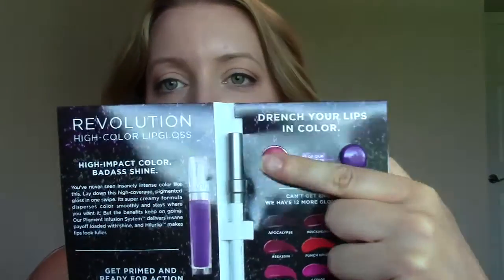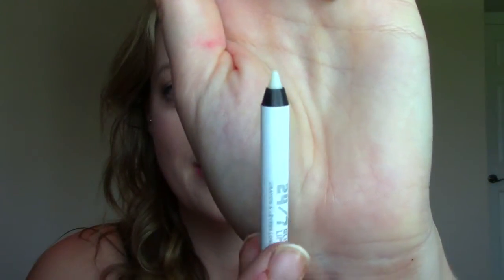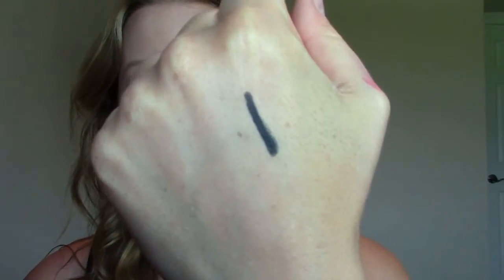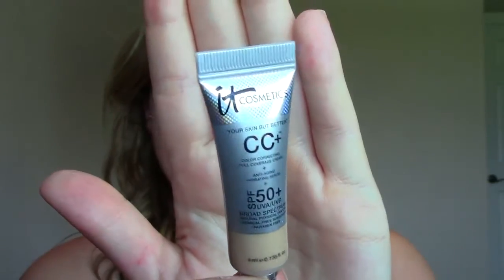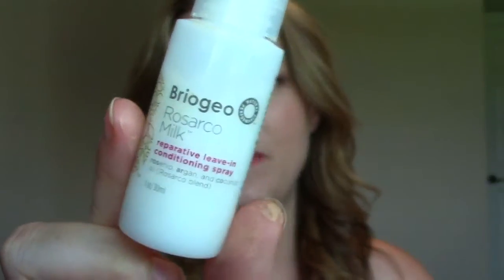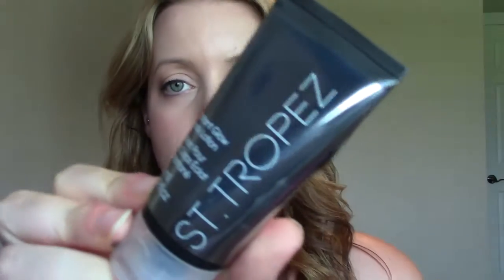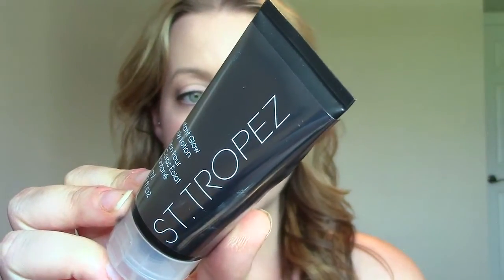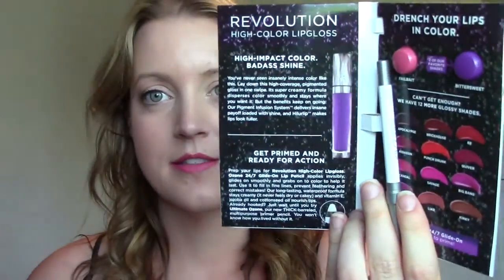Ipsy Bag Unboxing May - Canada - Best Bag Ever!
I'm declaring this the best Ipsy bag I've ever received! And, only 10$ a month! What did you get in your bag?